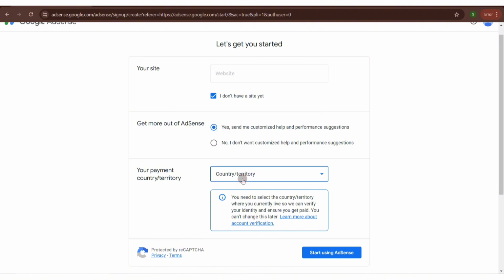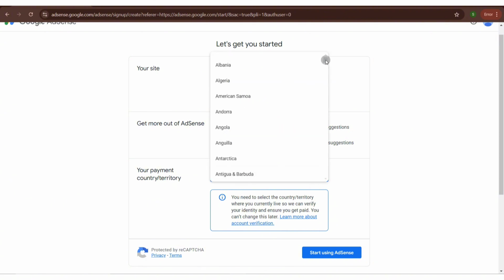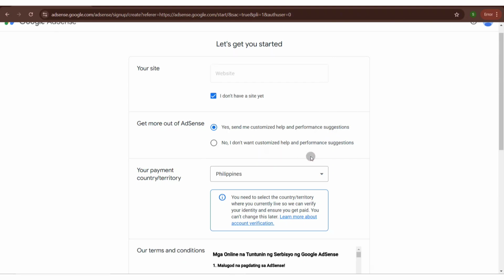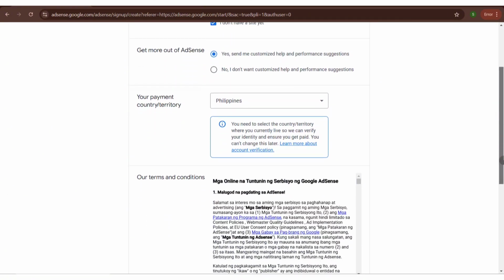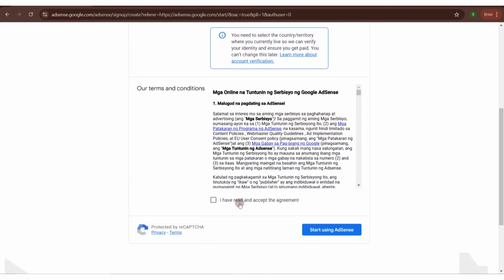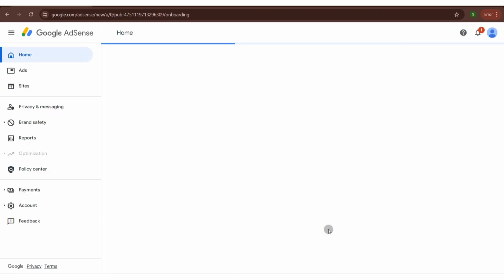HOW TO CREATE A GOOGLE ADSENSE ACCOUNT NEW UPDATED GUIDE 2024!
Want to create a Google AdSense account in 2024 and start monetizing your website or YouTube channel? This updated step-by-step guide will walk you through the entire process of setting up your AdSense account—from signing up to approval—so you can start earning revenue from ads quickly and easily.

In this video, we'll cover:

✅ How to create a Google AdSense account in 2024 (complete tutorial)
✅ Step-by-step instructions for signing up for AdSense and completing your profile
✅ How to link your website or YouTube channel to Google AdSense
✅ Common AdSense approval requirements and how to ensure your account gets approved
✅ How to troubleshoot issues with your AdSense account setup
✅ Tips to optimize your AdSense earnings once your account is approved

Whether you're looking to monetize your blog, website, or YouTube channel, this guide has all the latest tips to get your Google AdSense account up and running in 2024. Make the most of Google’s powerful ad platform and start earning from your content today!